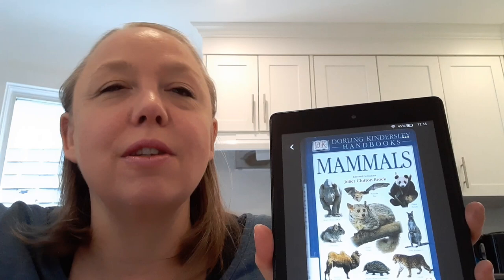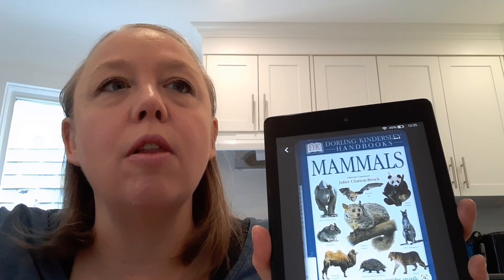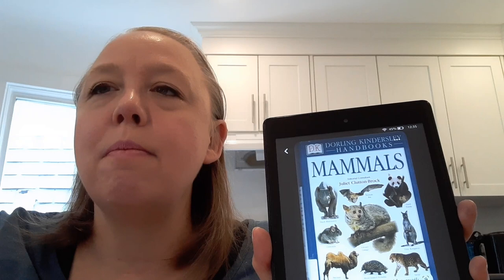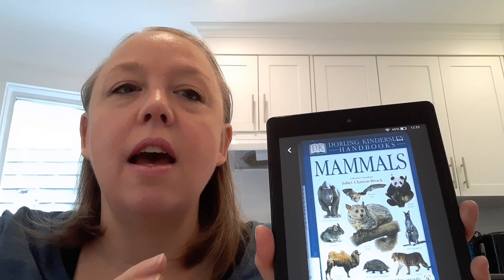Friday Reads June 23, 2023 ~ Happy Summer, Some Finishes and More ~ Week 25 Reading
Hey Everyone! It's time for Friday Reads!  In my Friday Reads videos I share the books that I finished, the books that I started and anything interesting that I'm carrying over week to week.

QotD: Have you dropped a a series when you are around 75-80% through?

I mention:
Mammals | Editorial Consultant: Juliet Clutton-Brock (Dorling Kindersley Handbooks Series)
Beauty and the Beast of Paradise Lost, Vol 5 by Kaori Yuki | Translation: Alethea Nibley & Athena Nibley
Beyond the Black River by Robert E Howard (Conan the Barbarian #15)
Usagi Yojimbo series by Stan Sakai
Our Not So Lonely Planet Travel Guide by Mone Sorai
A Small Zombie Problem by K.G. Campbell (Zombie Problems #1)
Liveshow for A Small Zombie Problem will be on Izzy's Channel on Thurs June 29th at 7pm EST
Phoebe and Her Unicorn series by Dana Simpson

Intro: 0:00
Finishes: 0:19
Starts: 14:55
Carryovers: 17:37
General Thoughts: 20:50
Outro: 26:19